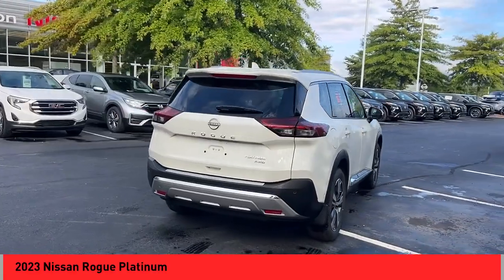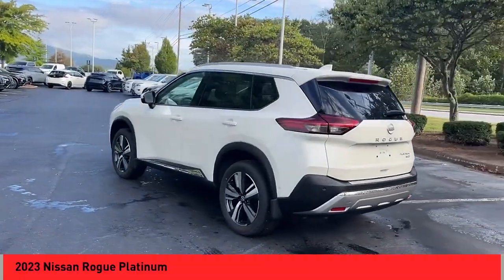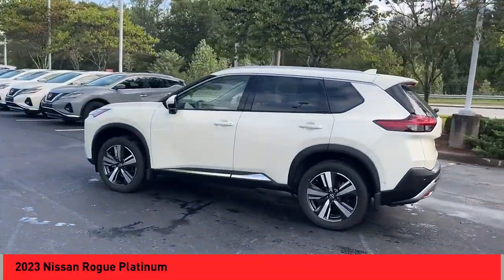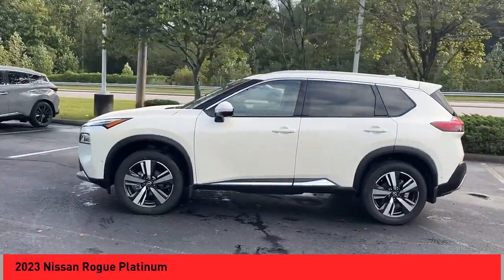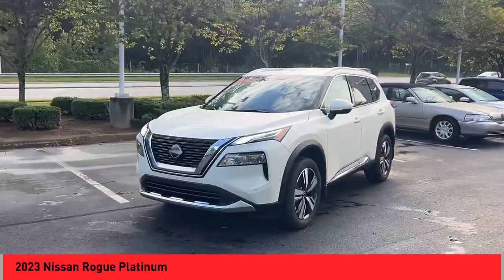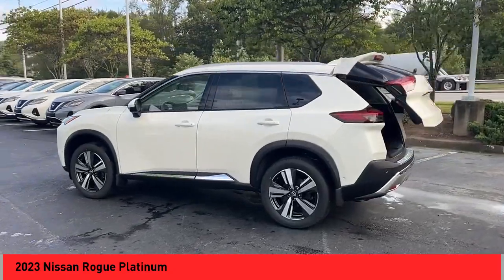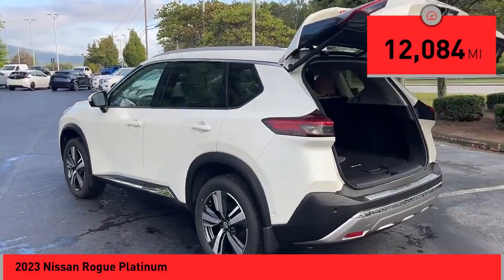2023 Nissan Rogue Asheville NC PW321035P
2023 Nissan Rogue Platinum

Recent Arrival! CARFAX One-Owner. Clean CARFAX. 2023 Nissan Rogue Platinum Pearl White Tricoat **Available at Fred Anderson Nissan of Asheville. Call us today at **, *Still Under Factory Warranty**, * FREE OIL CHANGES!, Bluetooth, Keyless Entry, Back Up Camera, Heads-Up Display, Navigation system: NissanConnect Navigation, Platinum Premium Package, Rear Heated Seats, Tri-Zone HVAC.brAWD CVT with Xtronic 1.5L I3 Turbocharged DOHC 12V LEV3-ULEV50 201hp 28/34 City/Highway MPG Odometer is 15898 miles below market average!brbrQualifying Non-Certified Used Nissans bought here and serviced at a FAMILY STORE receive our FULL ANDERSON FAMILY PLAN at NO COST to YOU! Our full family plan includes: 3-Day Vehicle Exchange*Lifetime Oil Changes*Lifetime Service Loaners (with $300+ Service)*Lifetime Car Washes(with Service)*MUCH MORE! (Value exceeds $1,000 in first years of ownership) Call us at , go or visit us at Fred Anderson Nissan of Asheville - 629 Brevard Rd Asheville, NC 28806 to learn more! Our # 1 goal is to help you find the vehicle you love at a price you can afford wrapped in a deal you don't want to walk away from. All prices exclude tax, tag, license, title, and registration for your state; NC inspection (up to $30 on used vehicles), and admin ($699) fees. All vehicle internet pricing is subject to change and requires standard financing through NMAC. From time to time in the transfer of data on the internet there are errors, the dealer is not responsible for errors in advertised price. See dealer for complete details.brbrWelcome to Fred Anderson Nissan of Asheville - We're so happy you're here! Whether you stopped by because you are looking for a reliable, honest Nissan dealership in NC, or you're just browsing for your next dream car, we are ready and willing to do whatever we can to help make your experience a truly exceptional one. We typically stock over 300 new and 100 used vehicles DAILY and work with